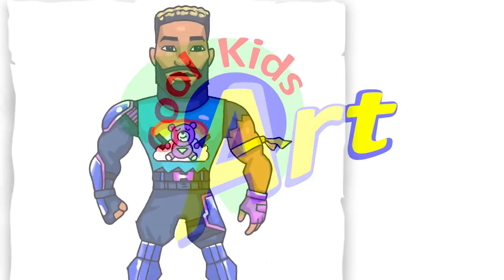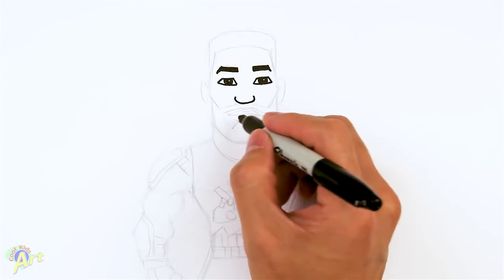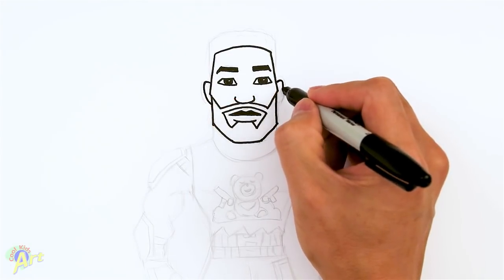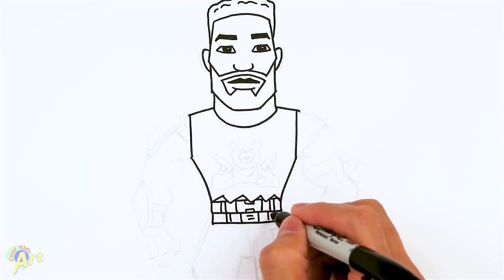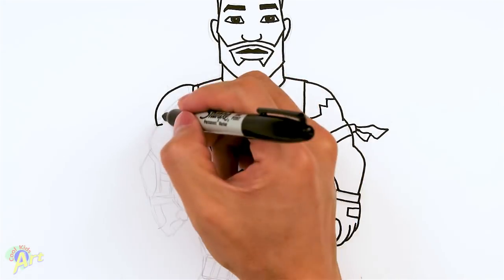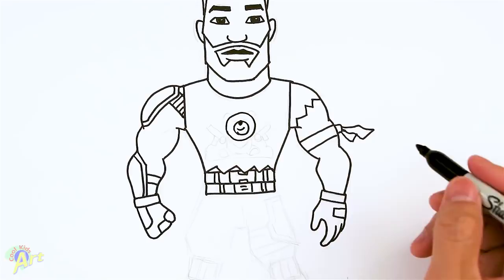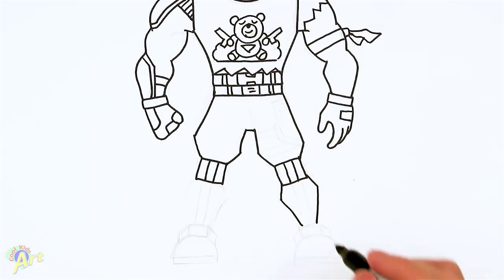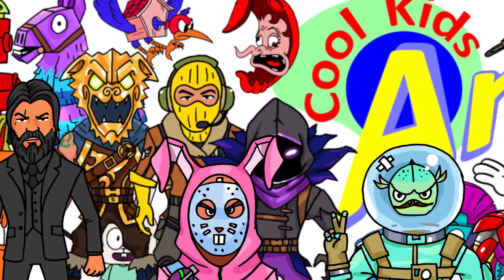How to Draw Brite Gunner | Fortnite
Step by step beginner drawing tutorial of the Brite Gunner skin in Fortnite.